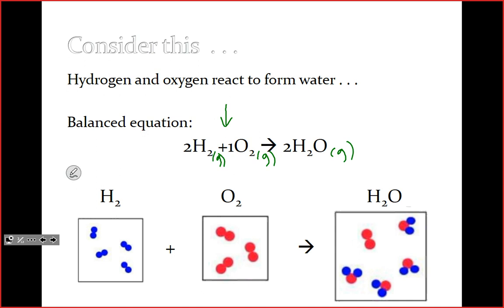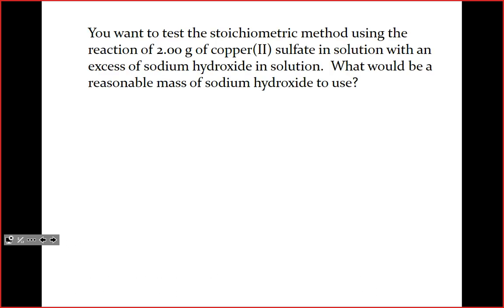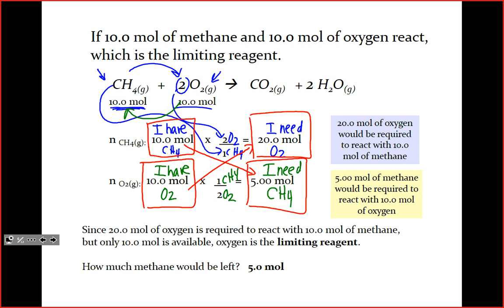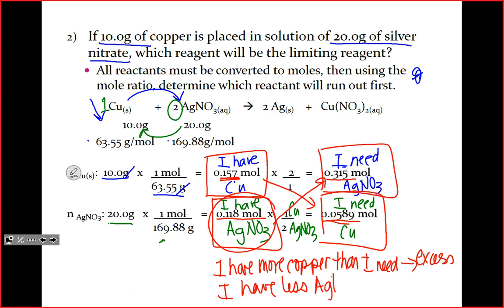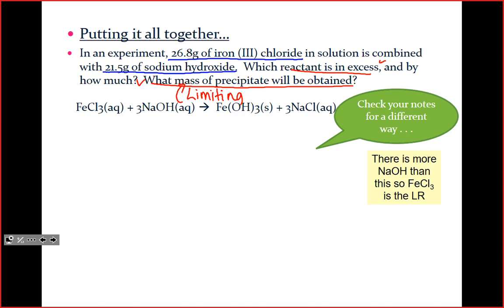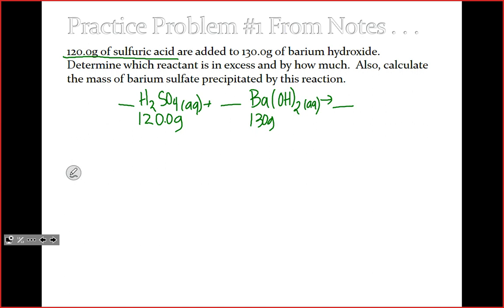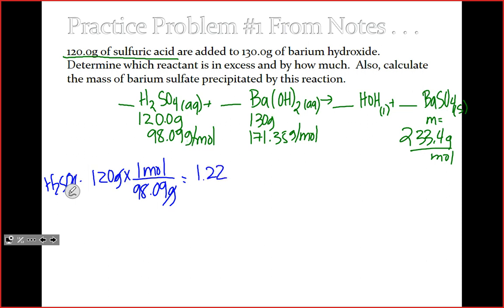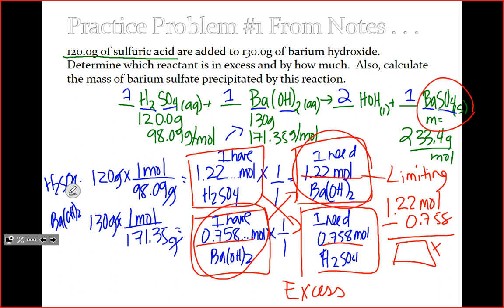Limiting and excess